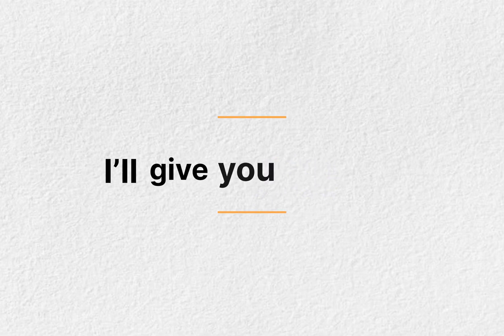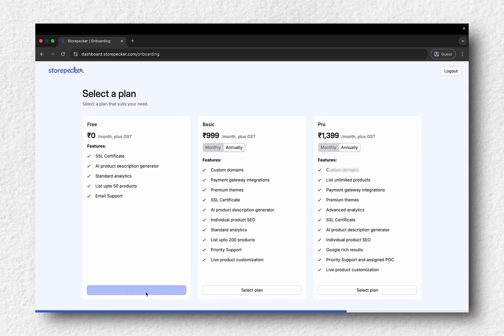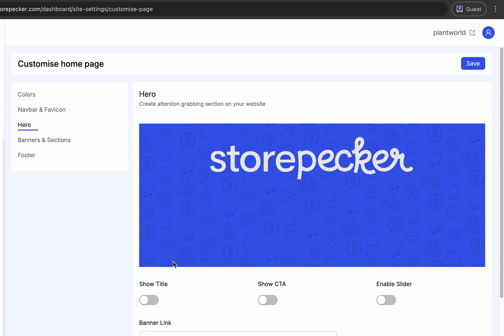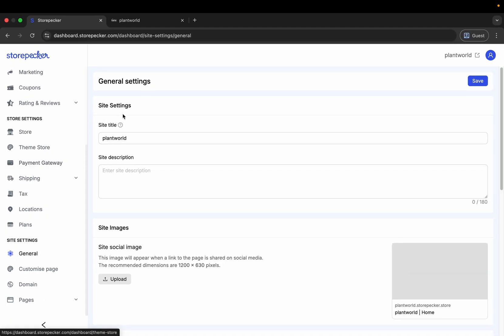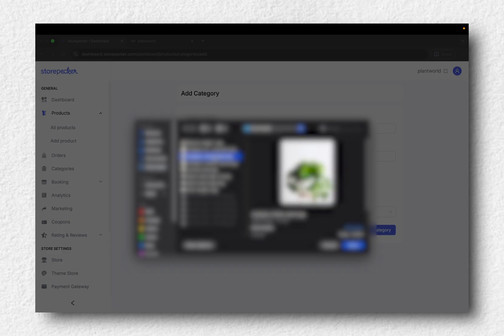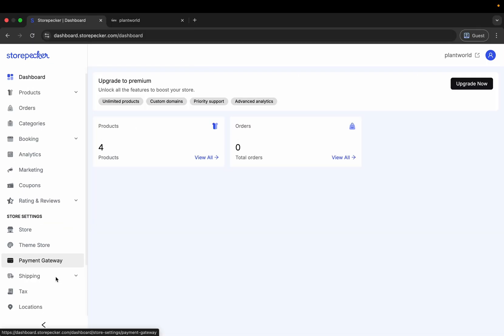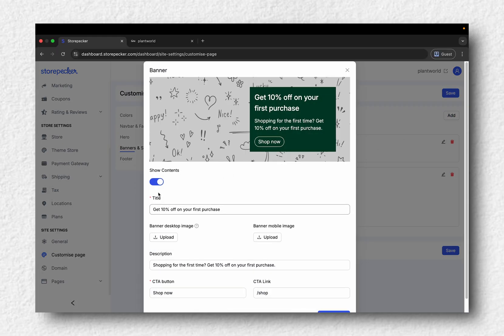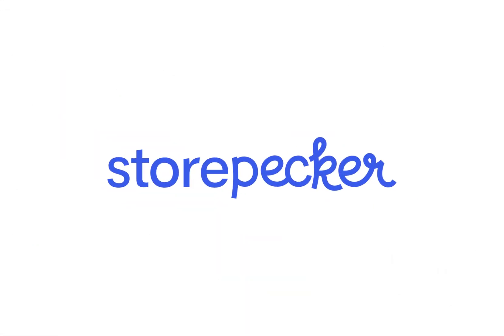Storepecker - Quick Demo | How to Signup & Setup Your eCommerce Website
Signup to Storepecker platform at here:

Welcome to Storepecker! Watch our comprehensive walkthrough to effortlessly build and customize your eCommerce website. Storepecker simplifies online store setup for businesses of all sizes, offering intuitive tools that require minimal technical knowledge.

Learn how to create and customize your online store with ease using Storepecker, the user-friendly eCommerce platform. Dive into our tutorial to discover how to optimize your online presence and start selling today!

eCommerce website builder, online store setup, website customization, easy eCommerce platform, Storepecker tutorial